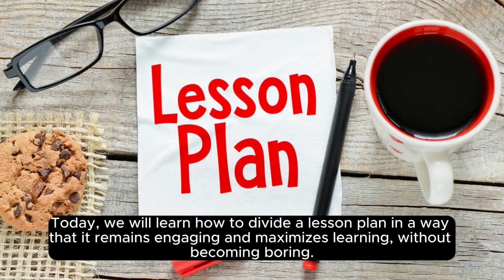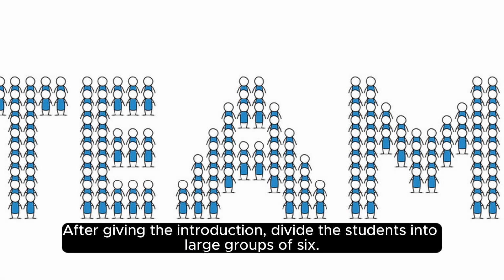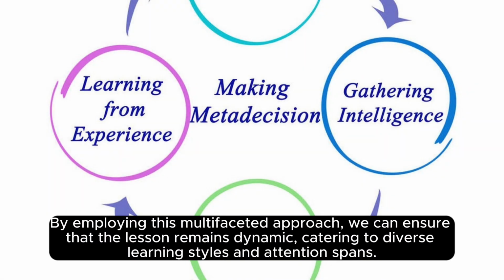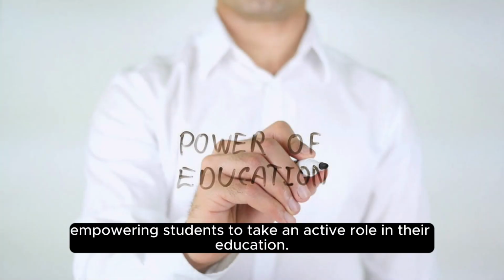Classroom Management Tip #3 | Transition of Activities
lesson planning
lesson planning
# lesson planing
# lesson planning 101
# efl lesson planning
esl lesson planning
eal lesson planning
planning for a lesson
lesson planning tips
tefl lesson planning
lesson planning 2023
lesson planning advice
tips for lesson planning
teacher lesson planning
digital lesson planning
# lesson plan
lesson planner
# lesson planning template
lesson planning tutorial
lesson plans
# lesson plan writing
lesson planning strategies
Multiple Intelligence
Competency based Learning
# technology in education
How to be a good teacher
# Student engagement activities
Classroom Management Tips